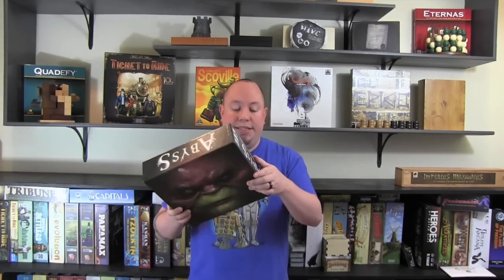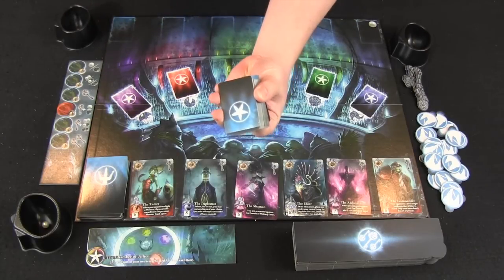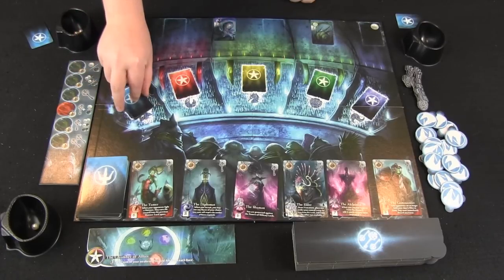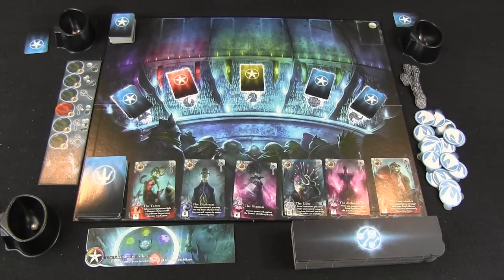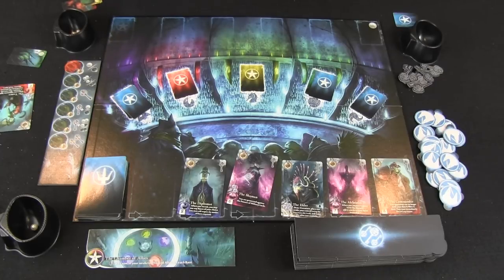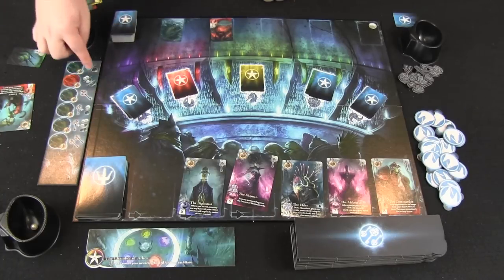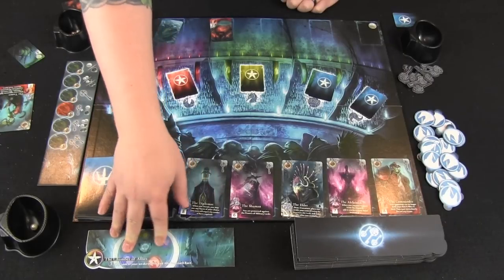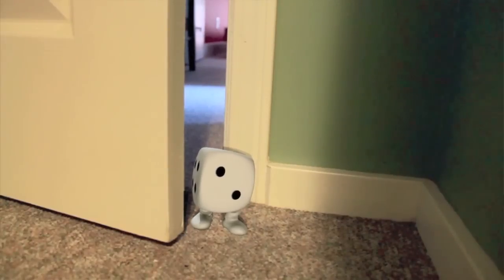Abyss Review - with Ryan Metzler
Ryan examines the first board game to have five different covers